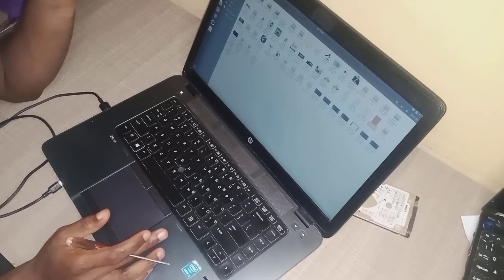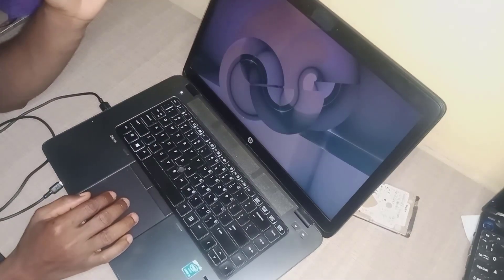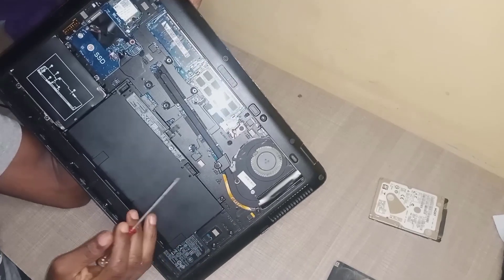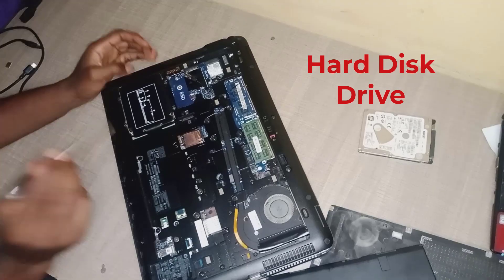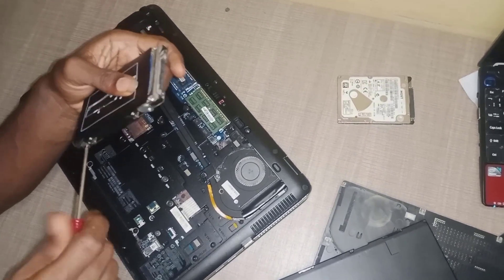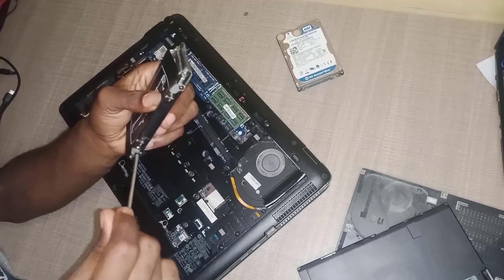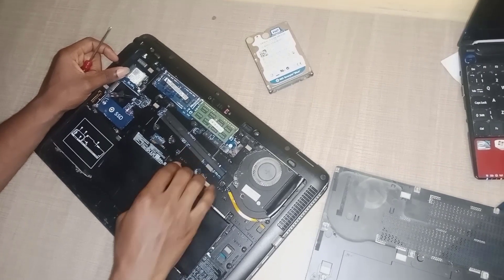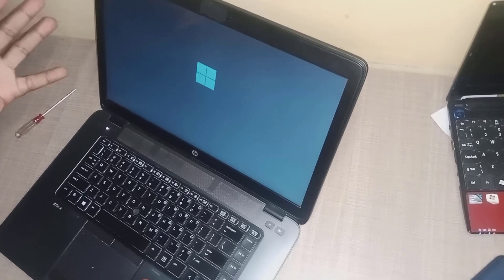HP Laptop ZBook 15u Disassembly (Changing Hard Disk, RAM and Battery)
Let's disassemble HP Laptop ZBook 15u Disassembly and change the Hard Disk Drive.